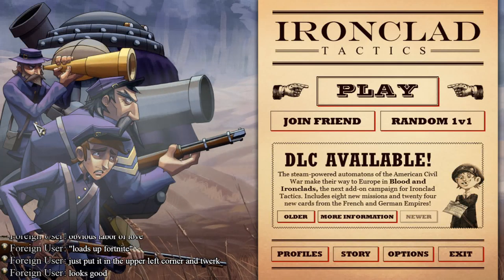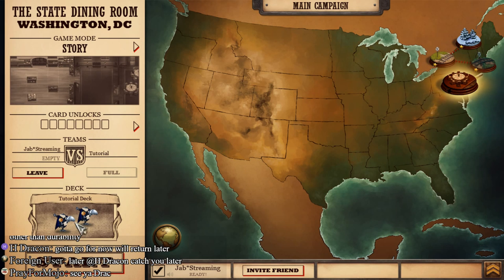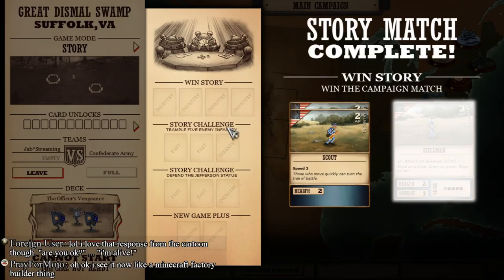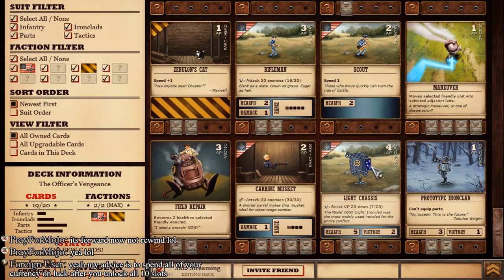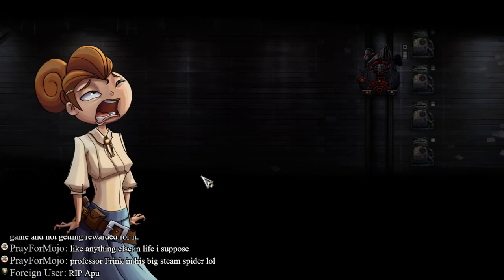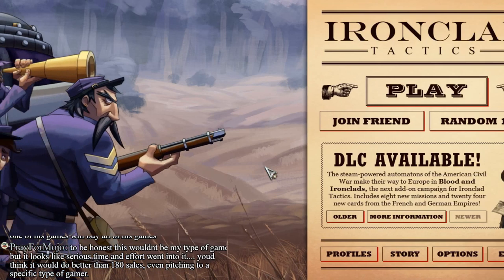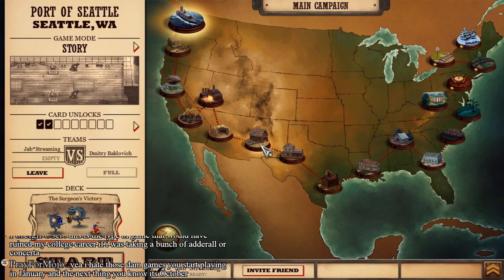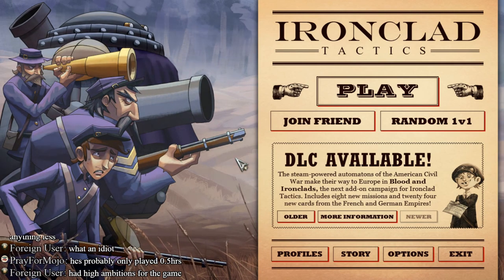A Look Back at Ironclad Tactics (Grab Bag Stream) + Ending Song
For this part of the grab bag, I played the underrated title Ironclad Tactics.

SUPPORT GAME-WISDOM